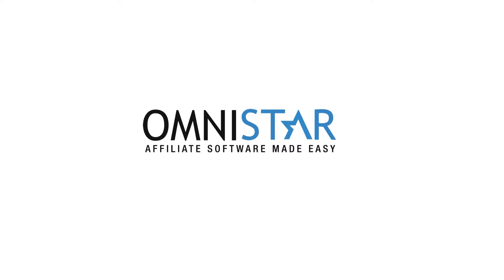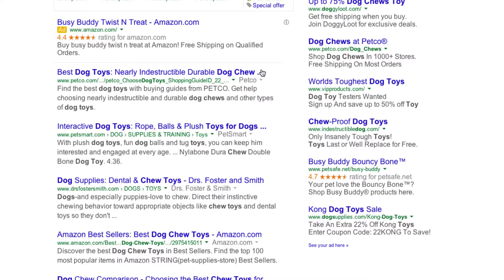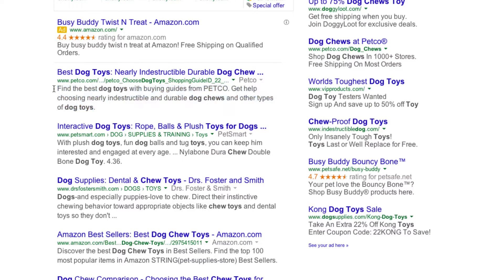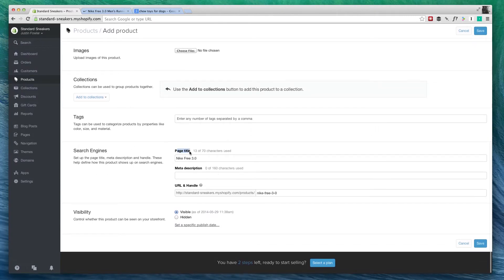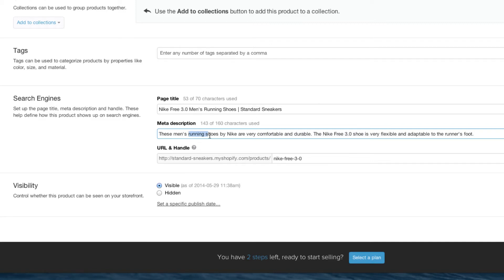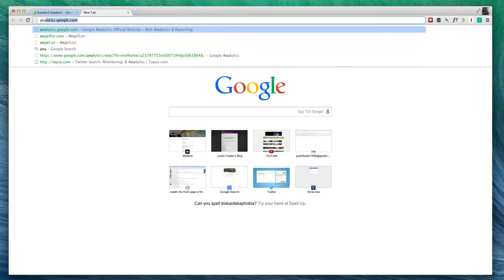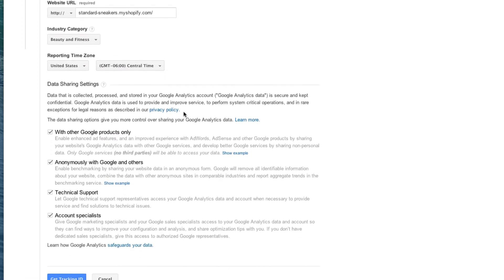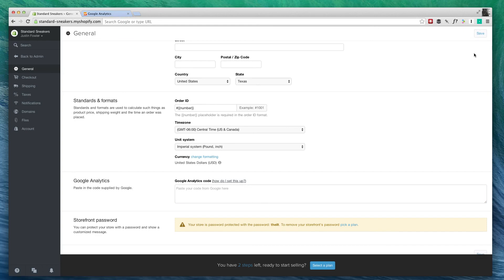How to Optimize Shopify and Add Google Analytics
- This video will teach you how to optimize your Shopify store and add Google Analytics. This will help your store get more traffic and sales.